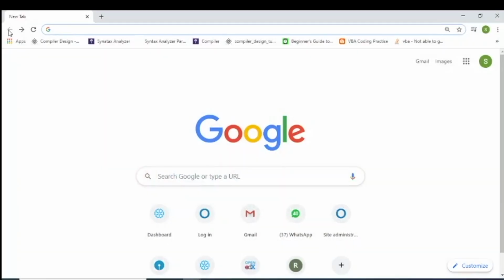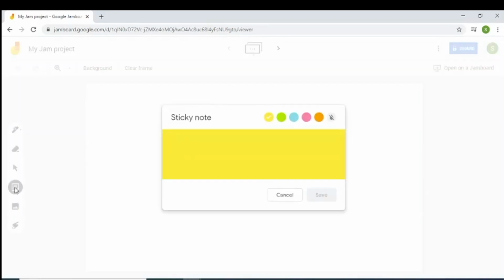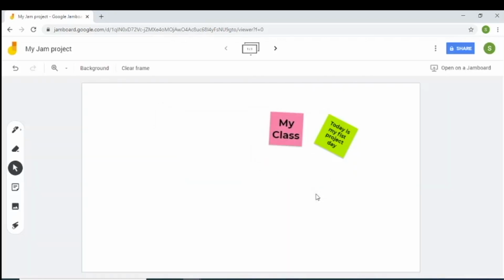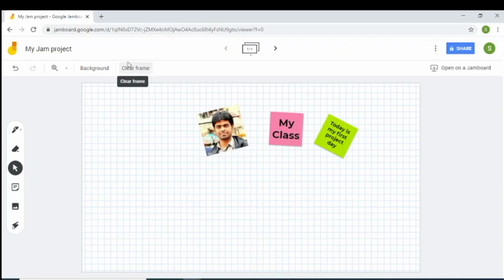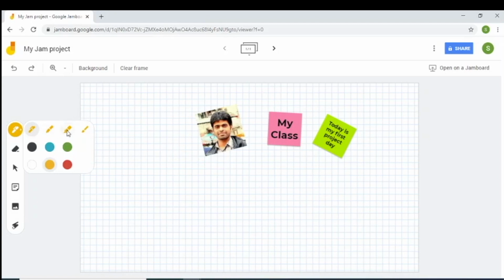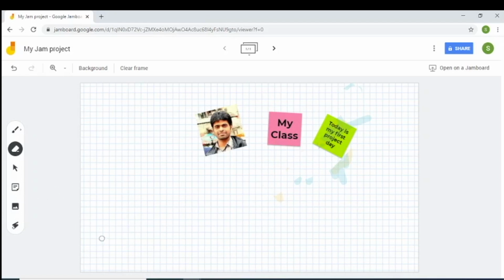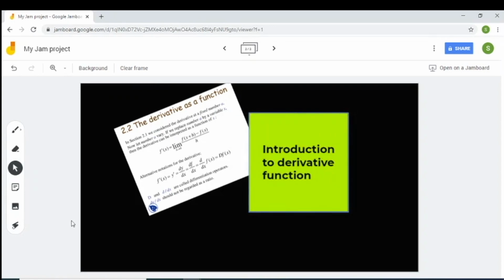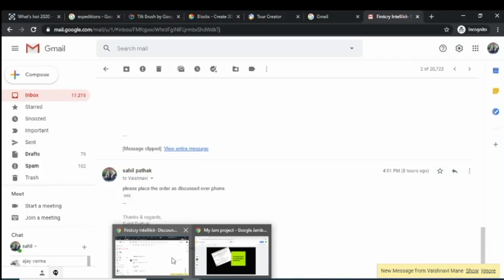Jam Board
Mr. Sahil Pathak